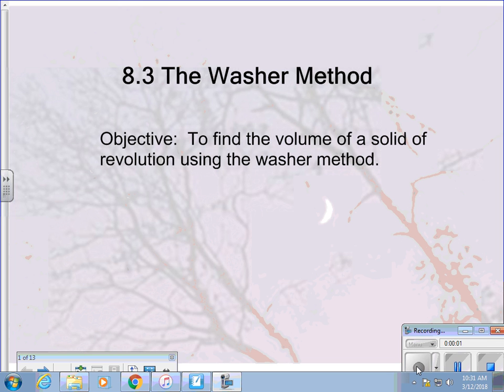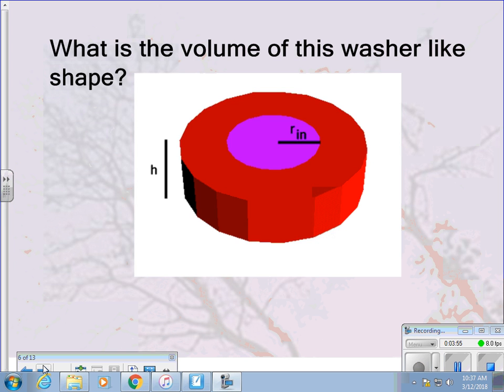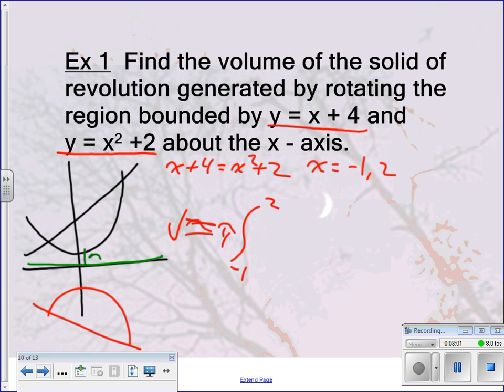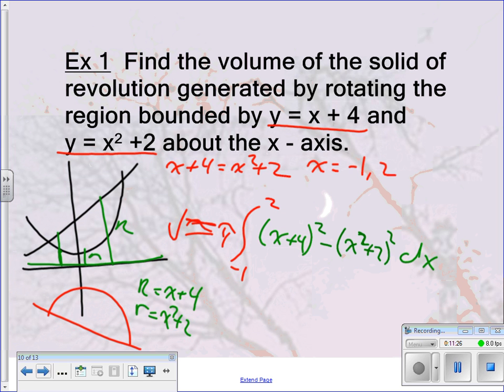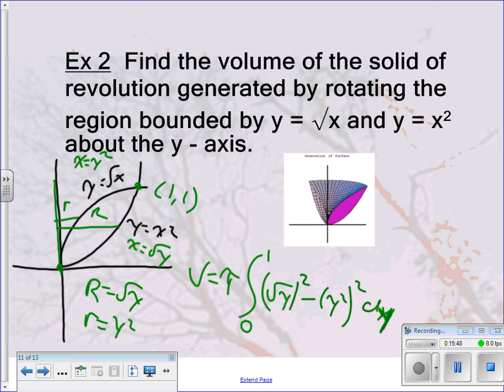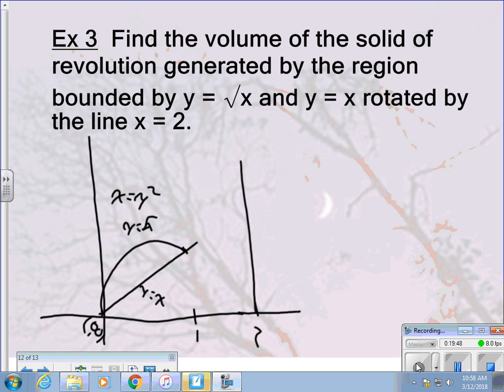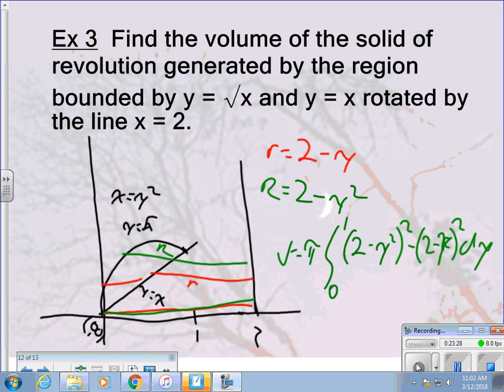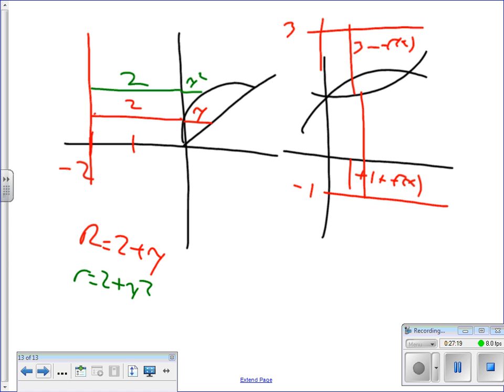Calulus 8 3 washer